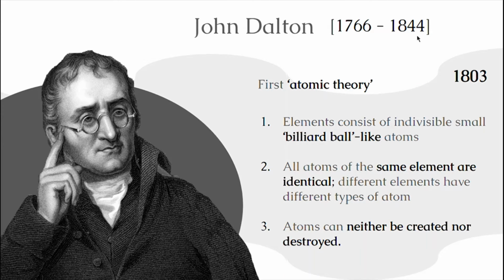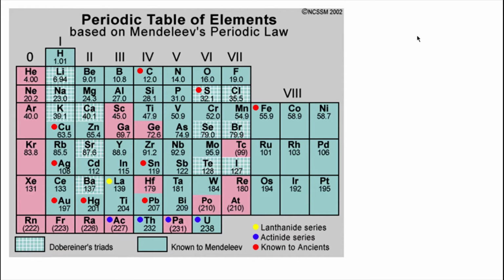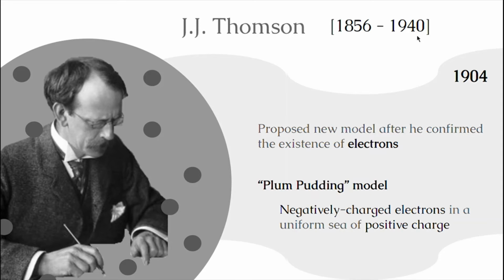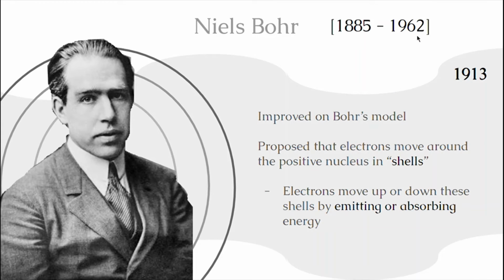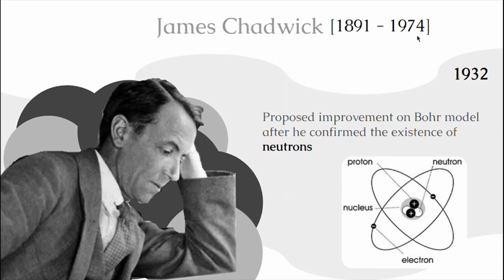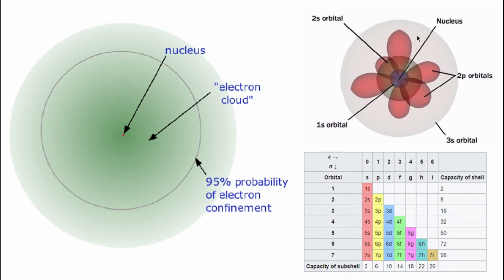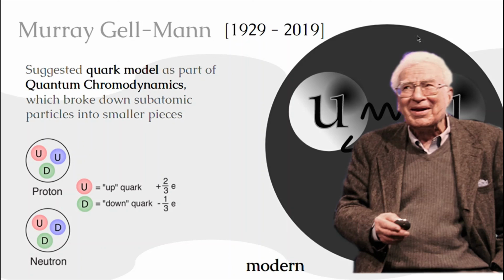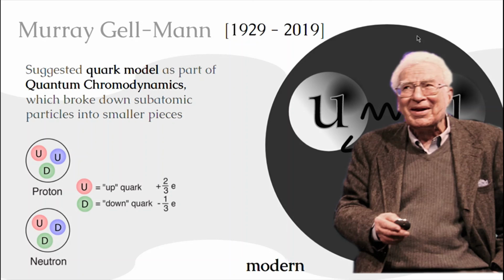HSC Chemistry Lesson #2: History of the atom